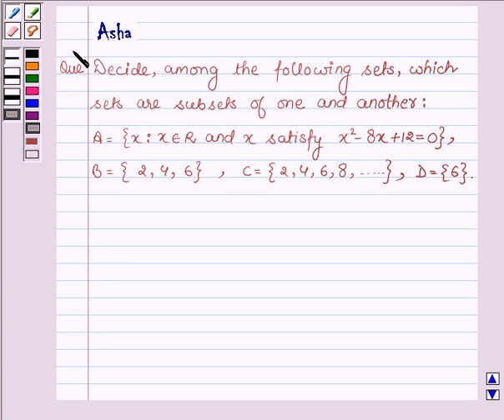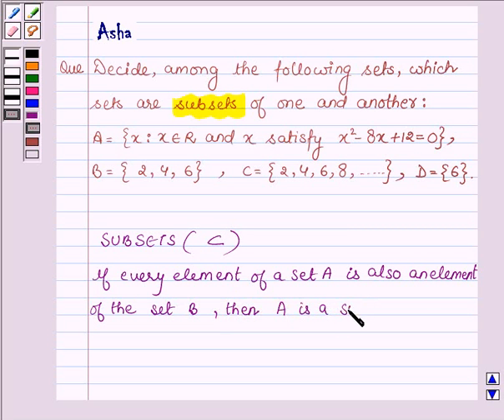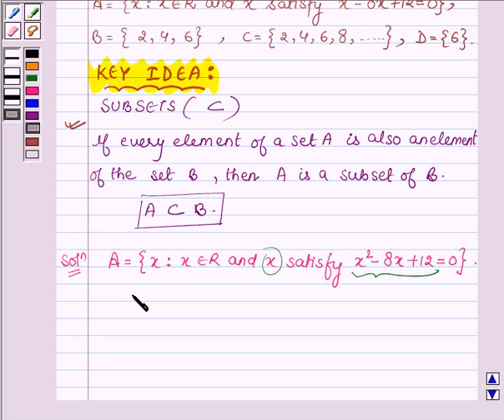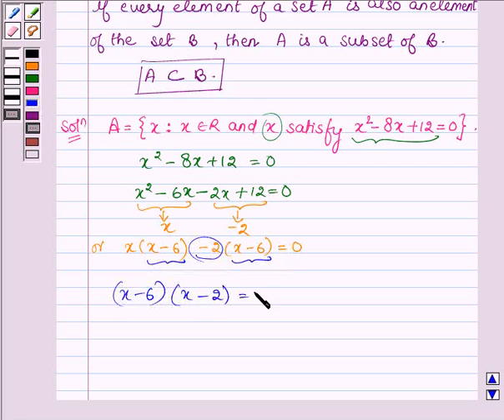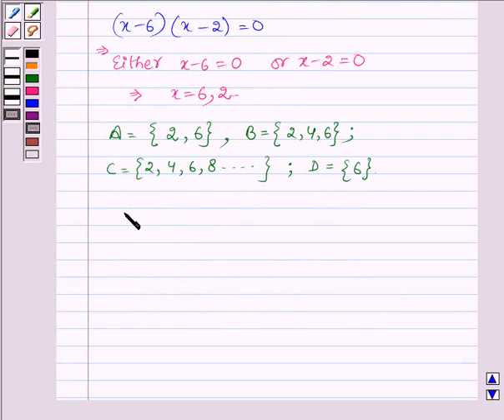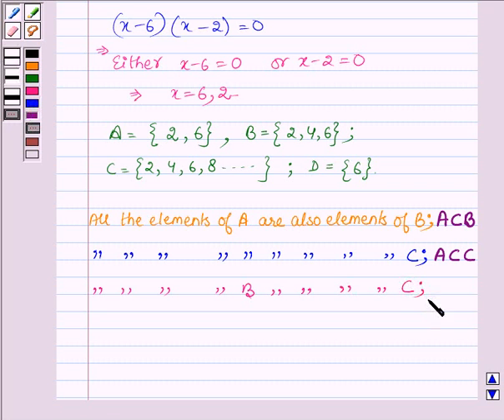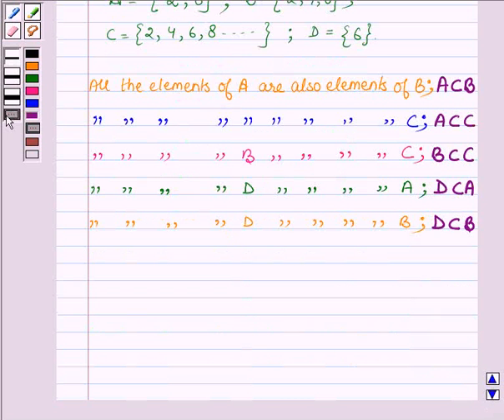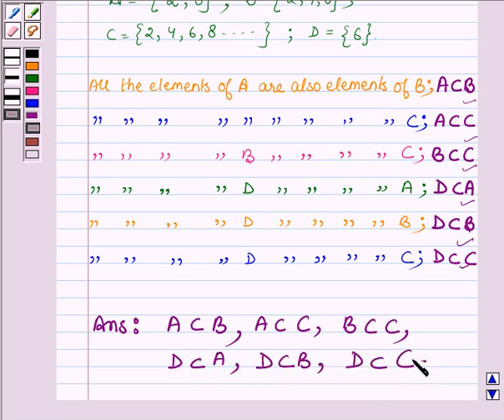Maths XI NCERT 1 Misc 1